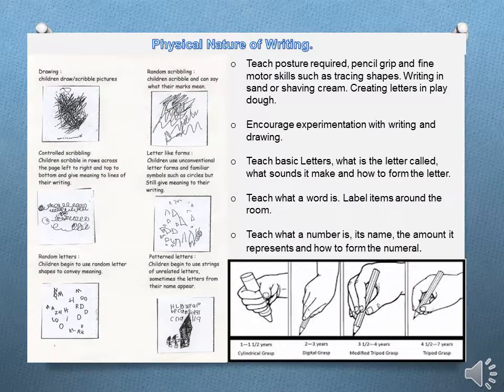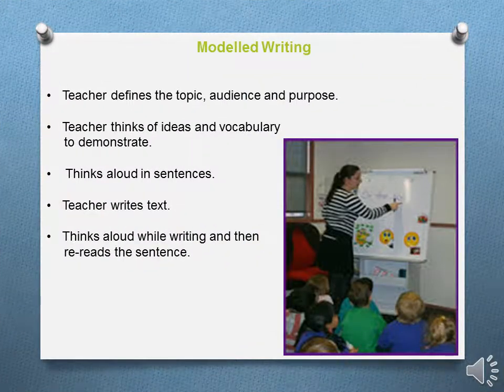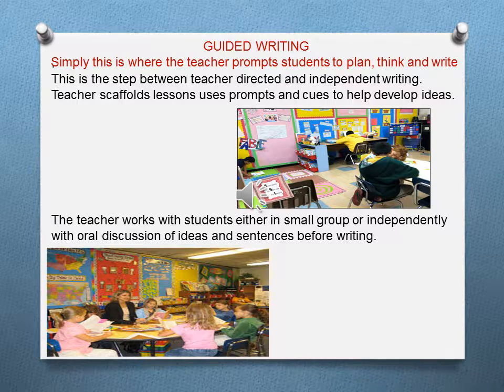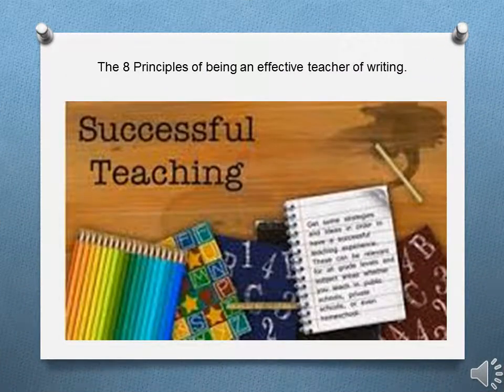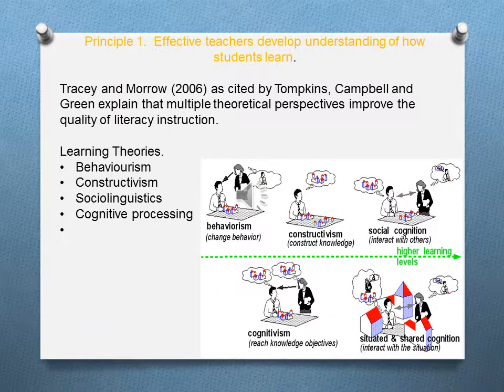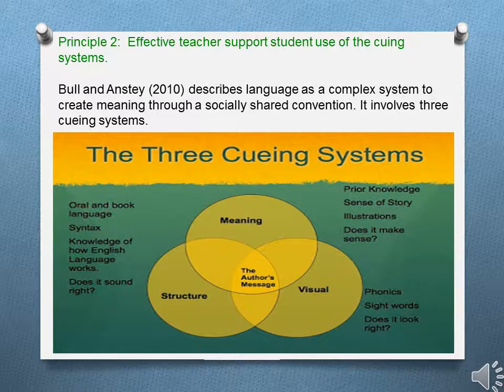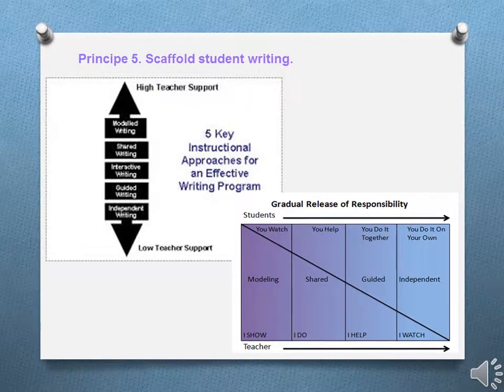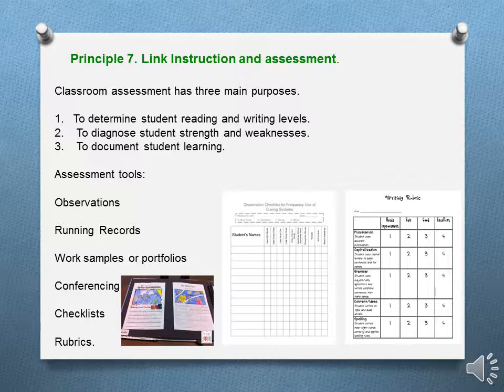Writing presentation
Acquiring, Assessing, and Teaching Writing Skills